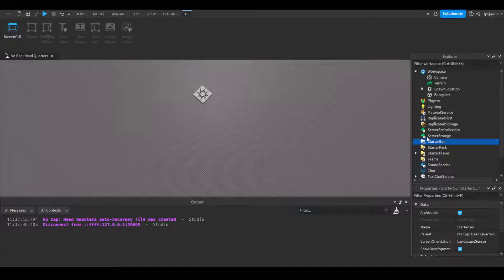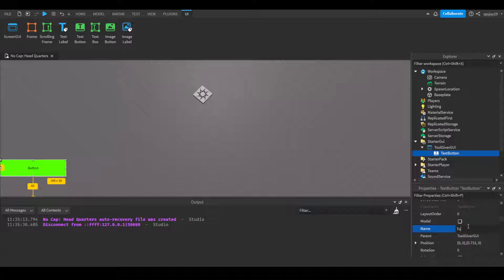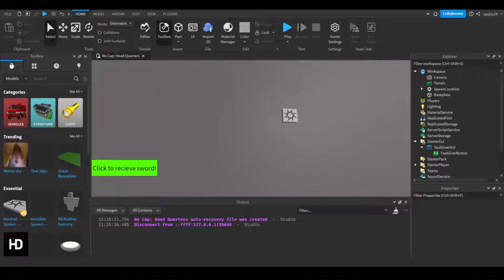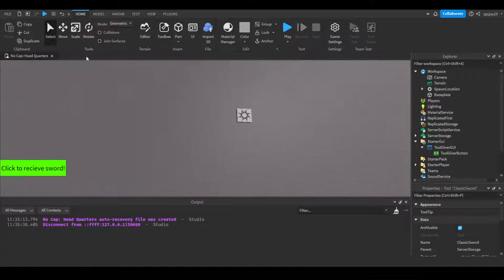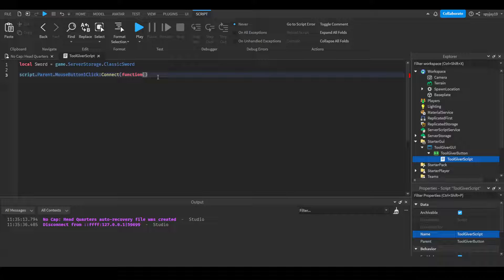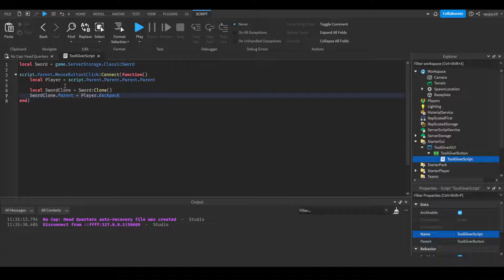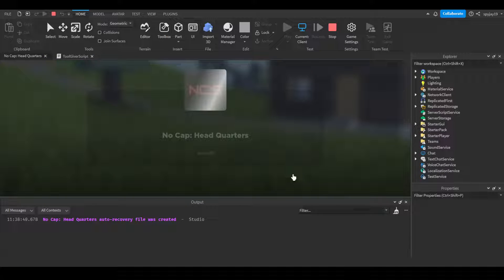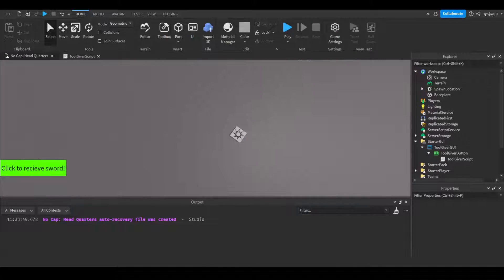How to make a Button Item Giver in Roblox! (Roblox Scripting Tutorial 2023!)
Tool Giver script:

local Sword = game.ServerStorage.ClassicSword --Reference your tool's instance which should be located in server storage.

script.Parent.MouseButton1Click:Connect(function()
 local Player = script.Parent.Parent.Parent.Parent

 local SwordClone = Sword:Clone()
 SwordClone.Parent = Player.Backpack
end)